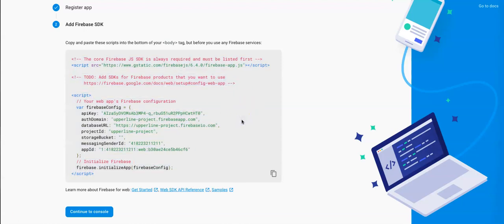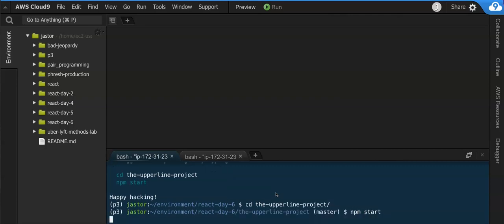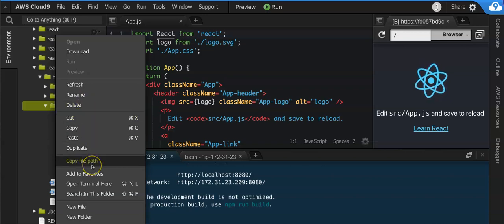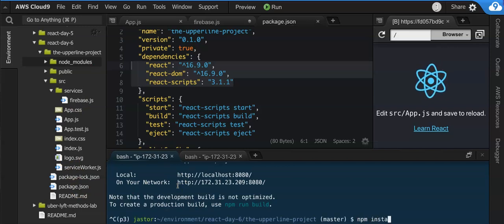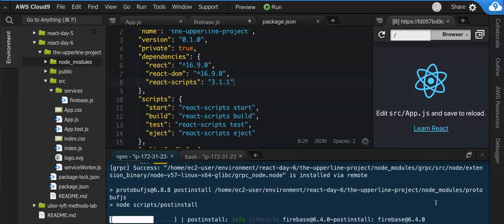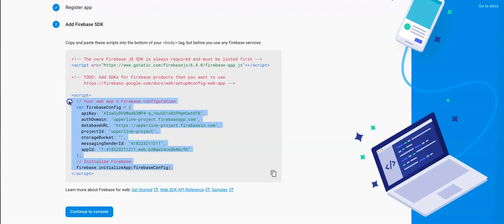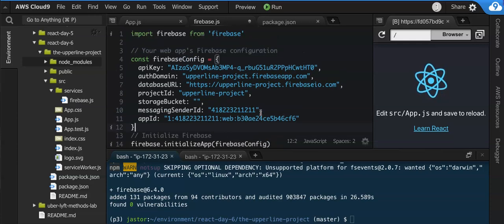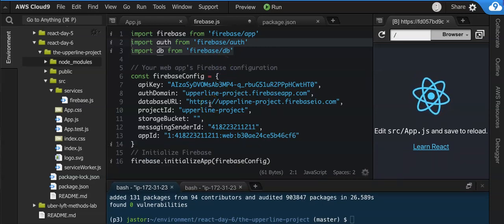React & Firebase Part 2 - Firebase Setup